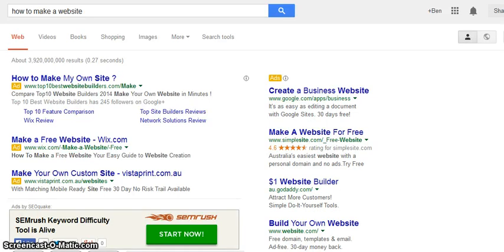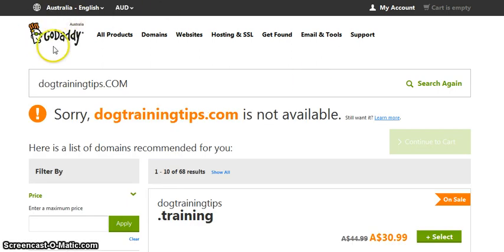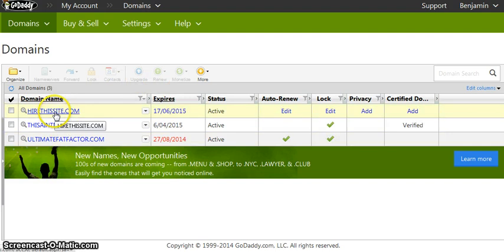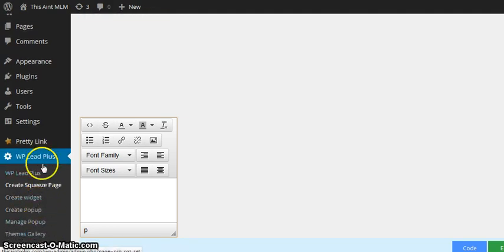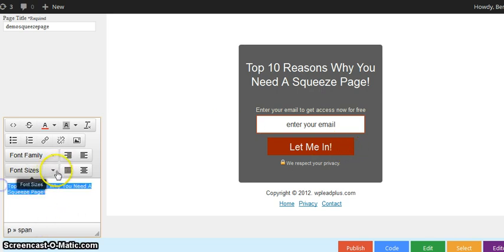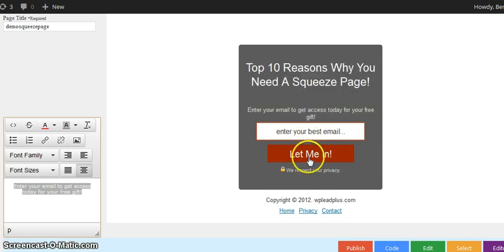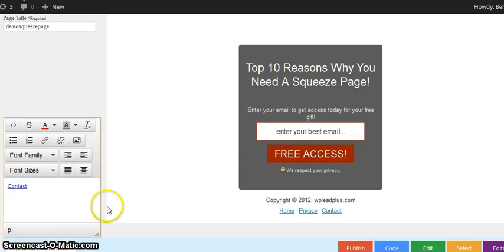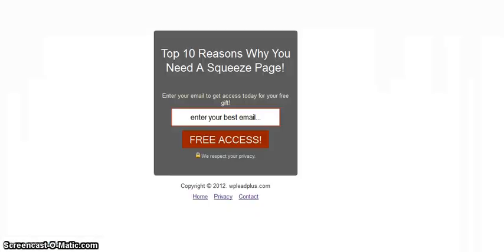How To Make A Simple One Page Website In Less Than 30 Mins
Make a website in under 30 minutes easily!

So building a website these days isn't that difficult. All you need is a simple plugin and basic skills and a domain and hosting and WP (wordpress) and your set!

If you follow along in this simple guide you can design a simple
squeeze one page site like mine in no time!

See all the resources i used in this video to help you
if you don't have a domain name or hosting set up yet?

GoDaddy -

Related...
make a website, make a website for free, make a website for free and easy, build a website, squeeze page, landing page, optin form for website, cheap website design, make a website for free google, build your own website